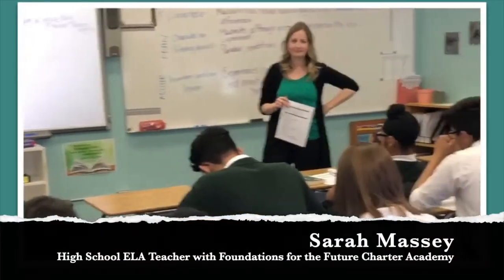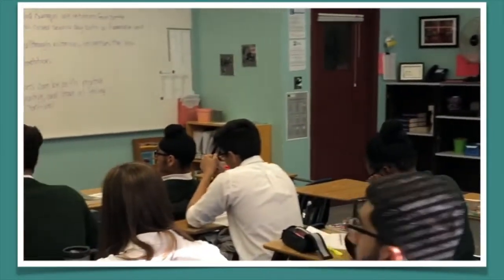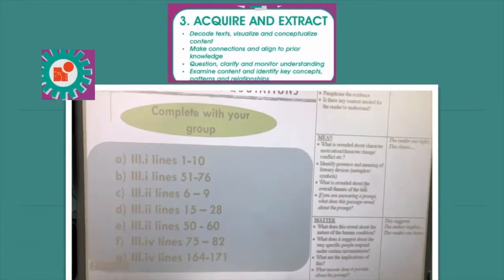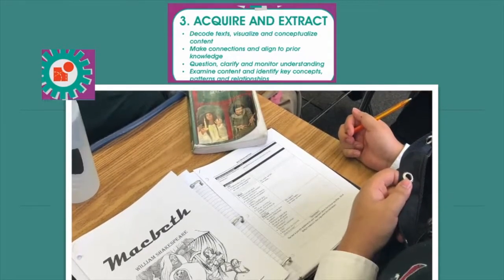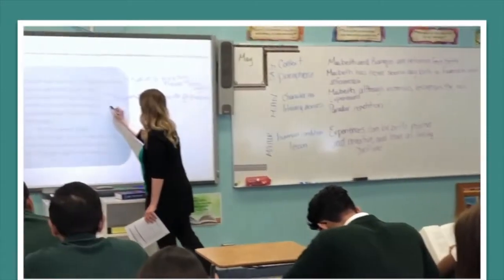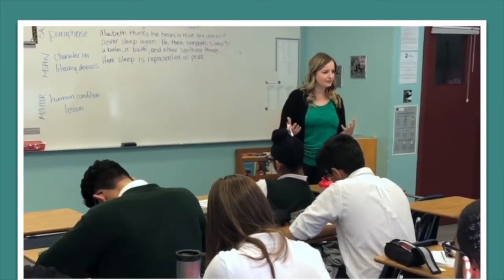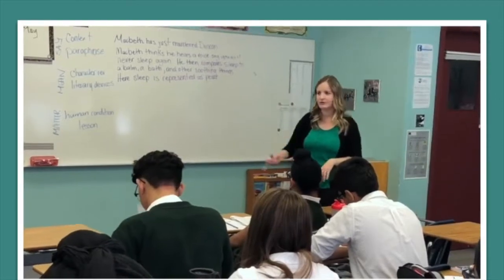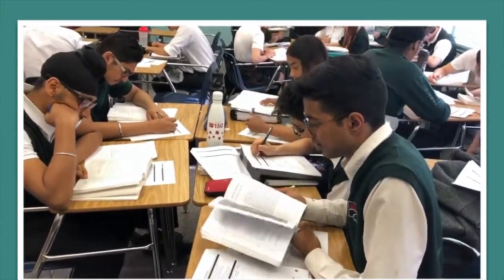Thinking Organizer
Video to support the Thinking Strategies Placemat, which was developed through collaborative efforts of contributing school authorities and ARPDC.